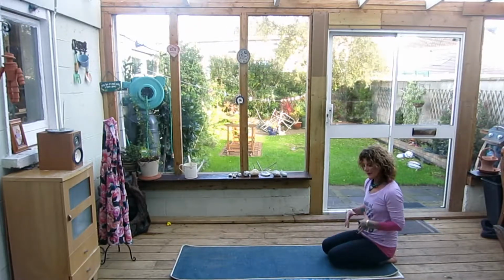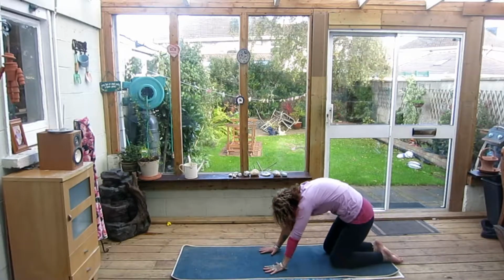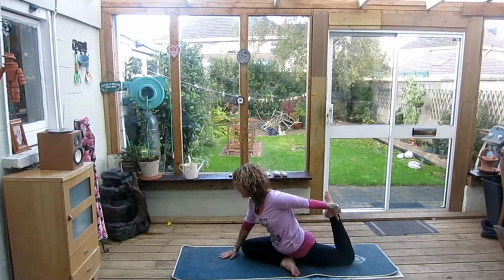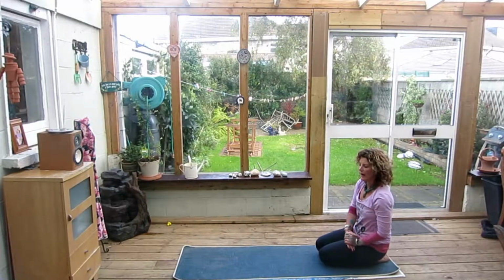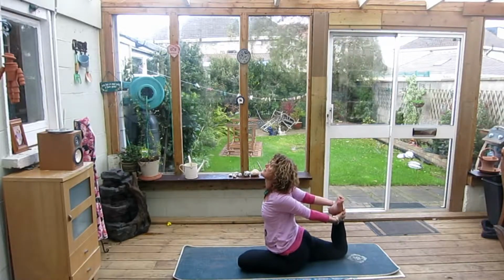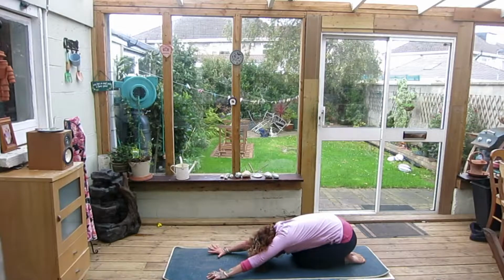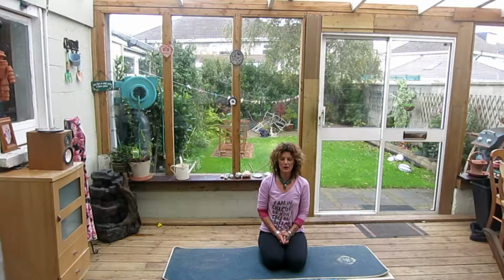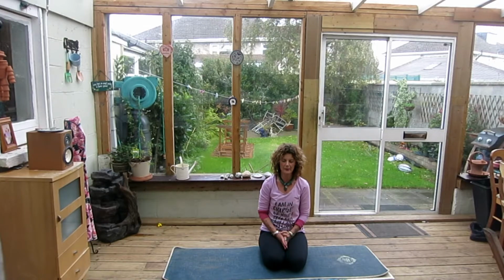Vinyasa Flow Shine Bright1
Flow with me today. When You feel like flowing through a practise, a chance to stretch, heal , relax and strengthen.